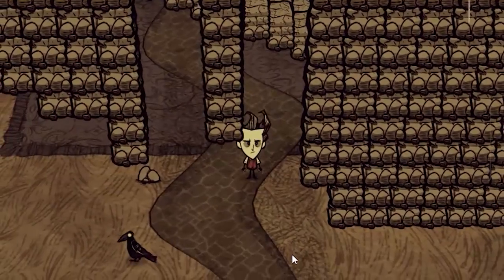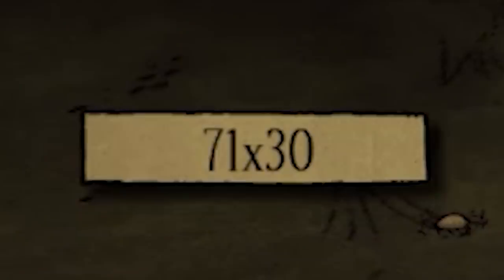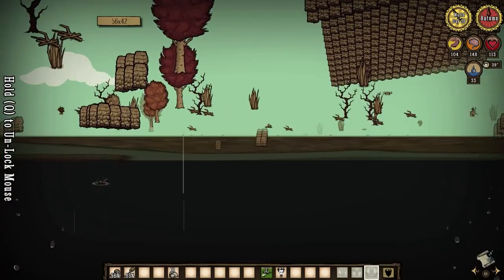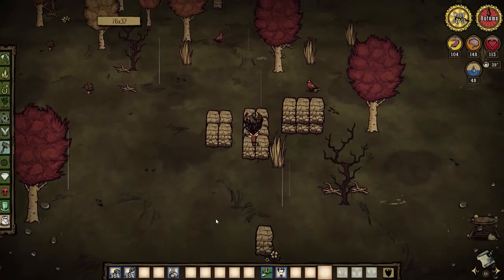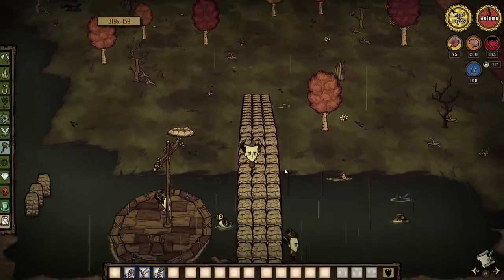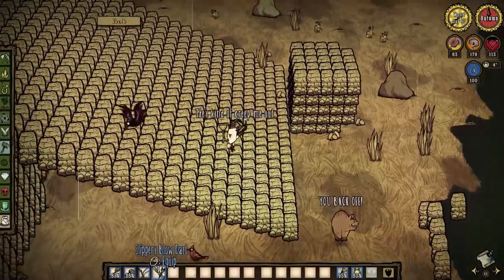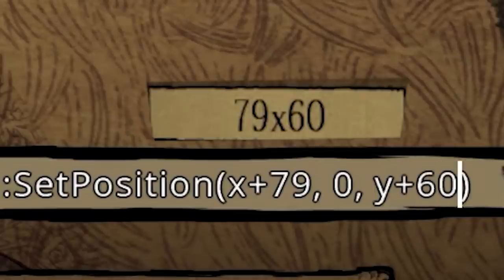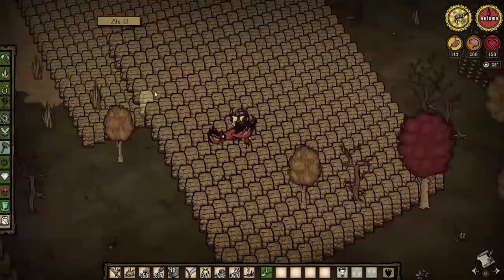The full guide on building upwards in Don't Starve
00:00 Intro
00:27 The basics
01:53 The void
03:22 Stairs and ladders
06:13 Bridges
07:44 Science
08:30 Advanced building
12:22 Outro

Spawn stone walls = c_spawn("wall_stone",nil,AllPlayers[1]).Transform:SetPosition(x,y,z)
Teleport yourself =
ThePlayer.Transform:SetPosition(pos.x, 50, pos.z)
Spawn multiple stone walls (ty zaptrap) =
for x = 1, 10 do for y = 1, 10 do local e = SpawnPrefab("wall_stone") e.Transform:SetPosition(x, 10, y) end end

If your good with the console you can probably make more builds possible with one command

Well this is finally finished. Nothing actually took too long to do but figuring out how to explain it did. Especially the stairs. I now respect maths teachers more than I probably should